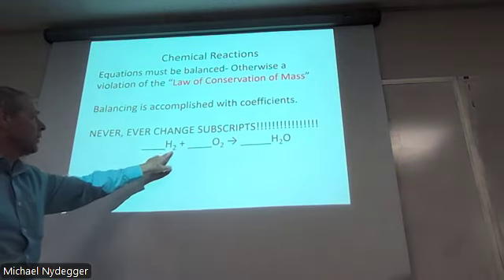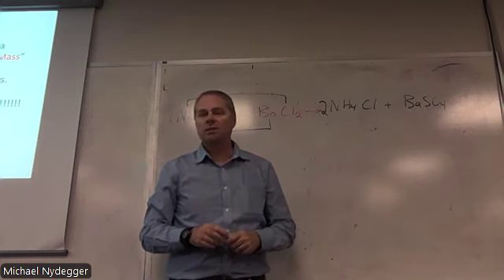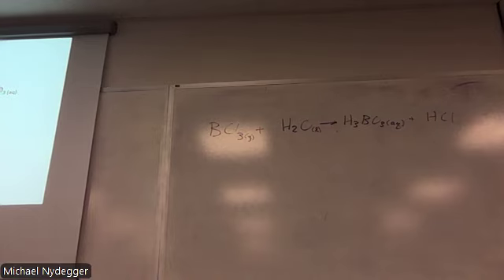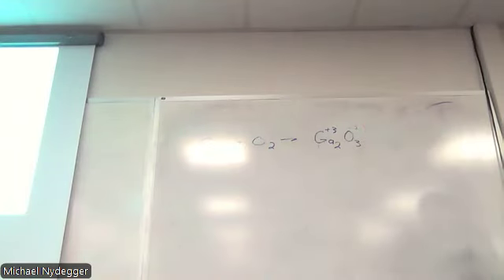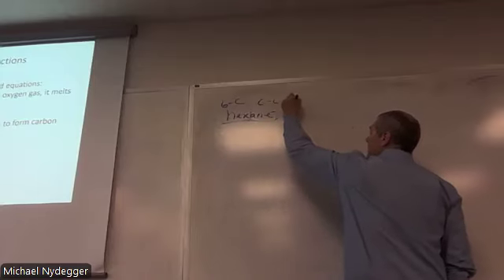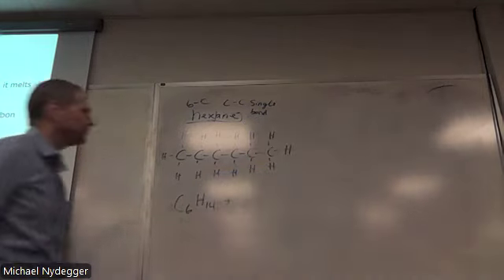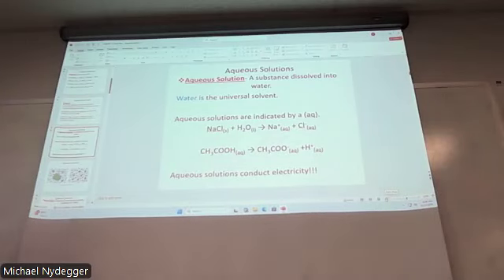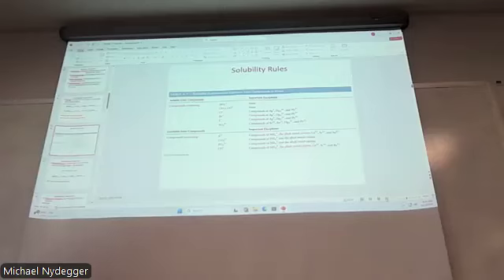Sept 12 Chemistry Lecture